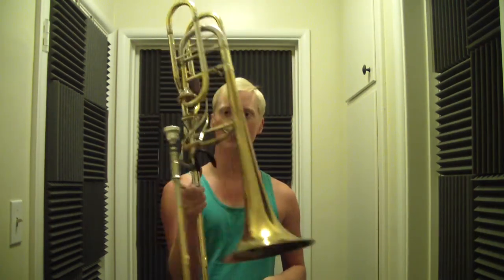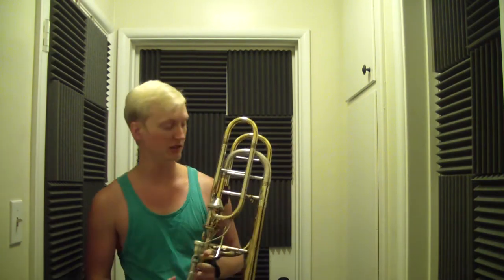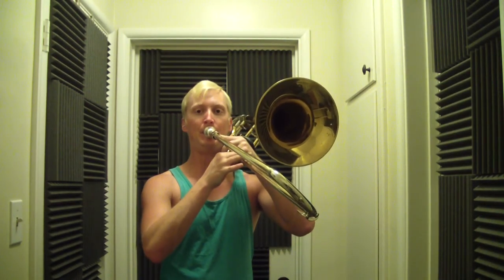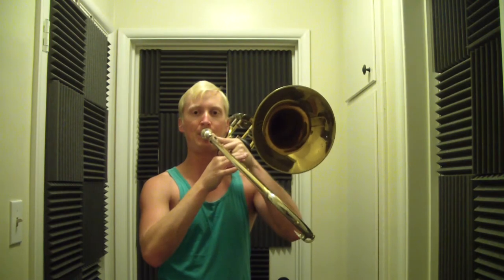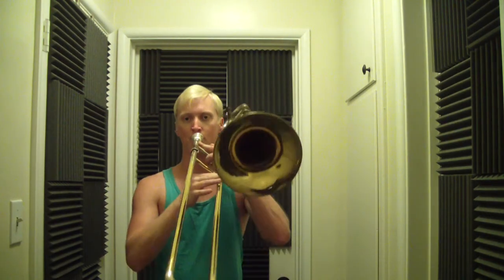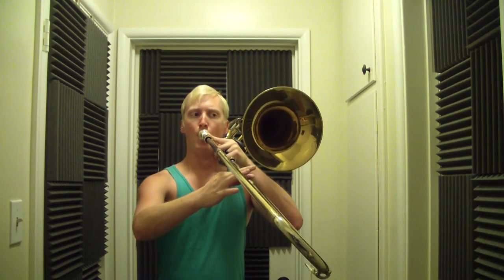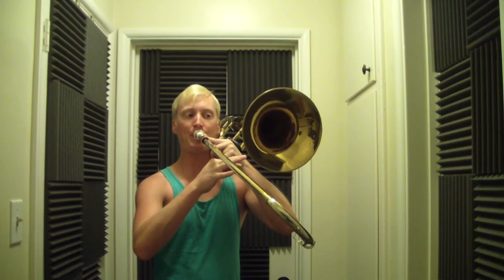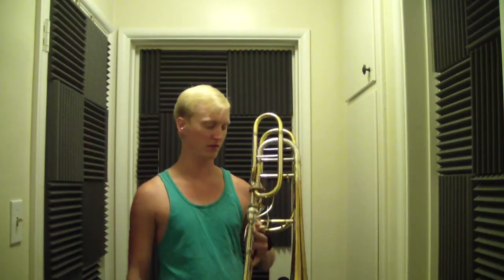Main Axe Update!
No new stuff. Don't worry.